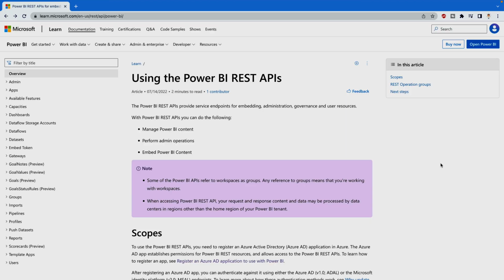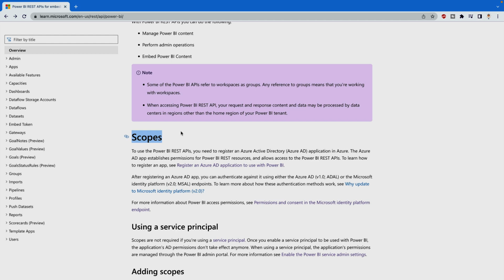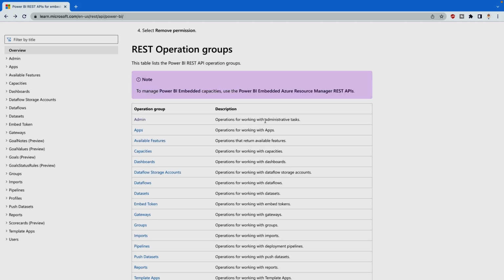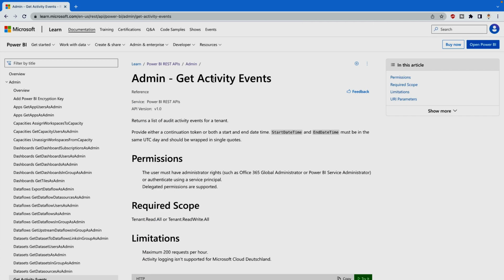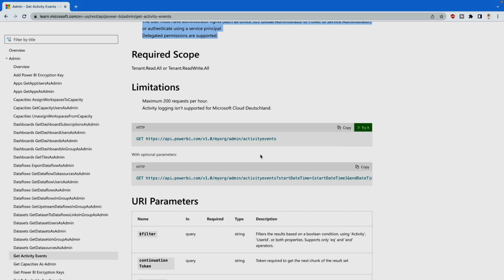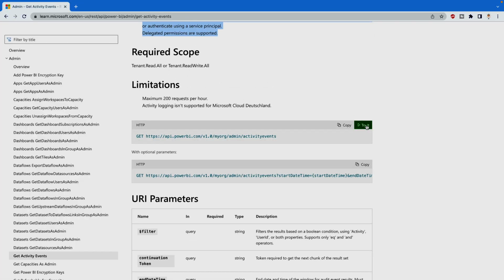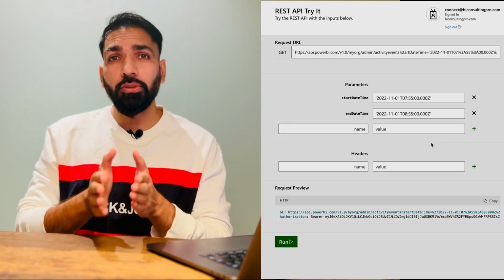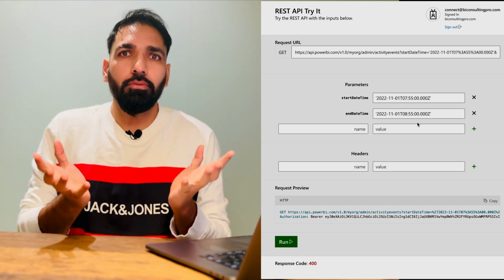How to use a Power BI REST API? How to solve Power BI REST API Error?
In this video, you'll learn how to try and use a Power BI REST API. Not only that, but I have also provided a common error solution while using Power BI Admin - Get Activity Events REST API.

Important Links